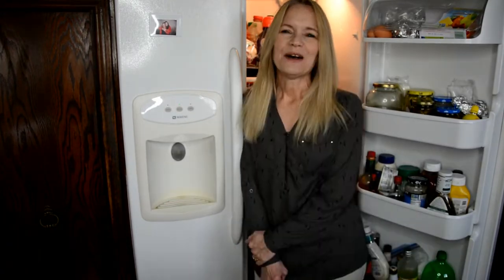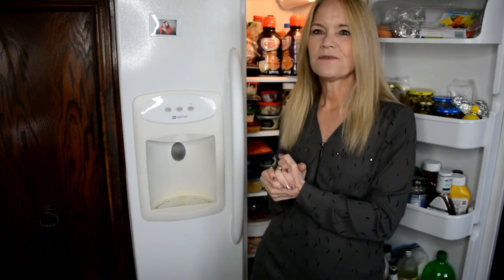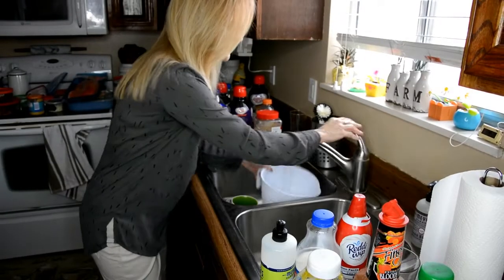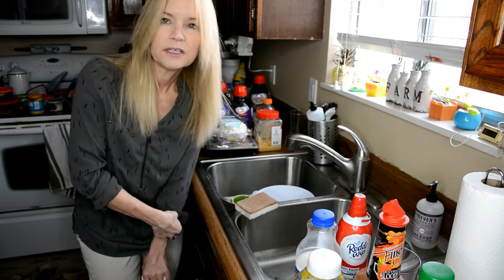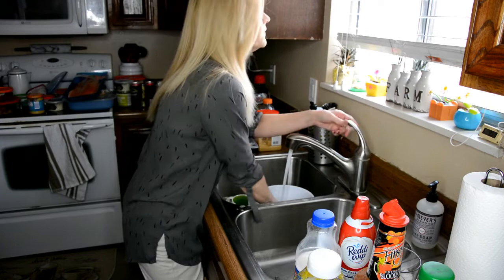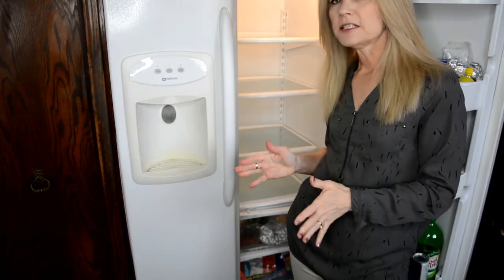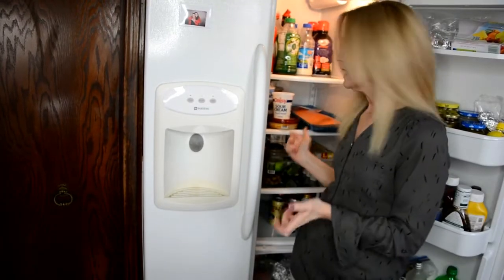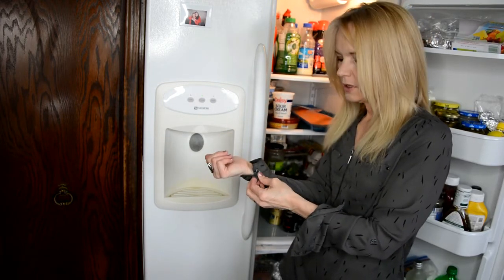CLEAN OUT THE FRIDGE CLEANING MOTIVATION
Today's video is part of the March Madness Cleaning and Decluttering Collab with Angela My Life - check out her channel

I don't have a lot of time but I'm going to do what I can to get my refrigerator cleaned out.  I have company coming tonight so this is a must for me.

Snail Mail:
Olney Springs, CO  81062 I've been using the Walmart Pickup Service and absolutely love it.  My Walmart does carry some Mrs. Meyers's products and I've been getting more and more from Walmart.com.
Walmart Grocery Pickup is seriously a life-changer! You order fresh groceries, Walmart does the shopping and loads your car for FREE. How easy is that? Use my refer a friend link to get $10 to try it. Thank you so much for stopping by my channel today.

Snail Mail:
JZ
Olney Springs, CO  81062

The following are links to some products and/or services that I use to make my life easier.  They are affiliate links or refer a friend links so if you decide to make a purchase I am compensated but this video is not sponsored and all opinions are my own: